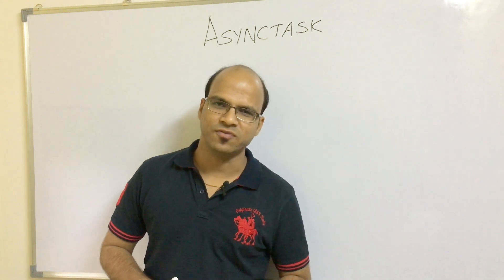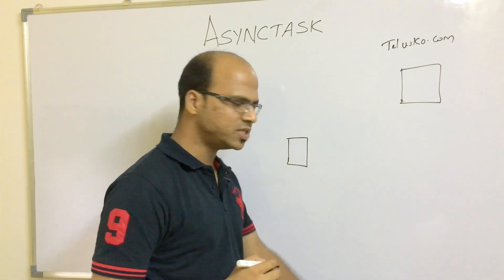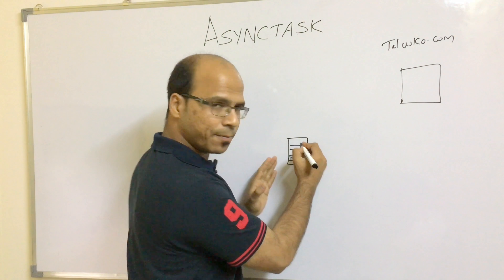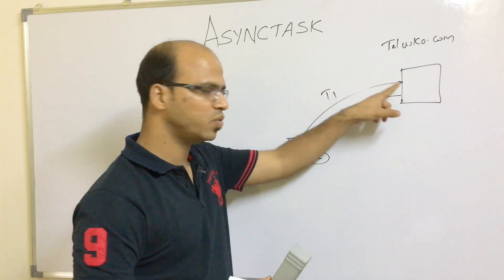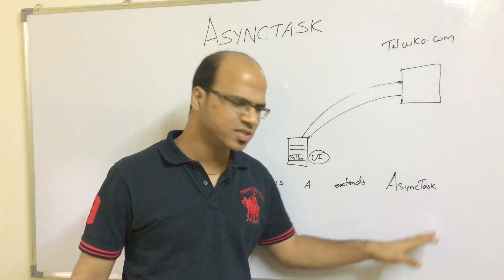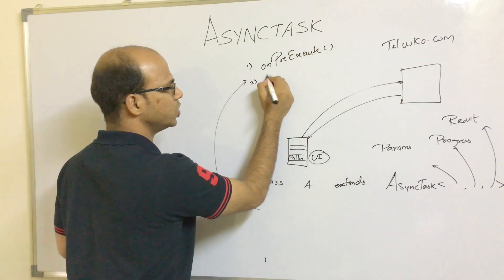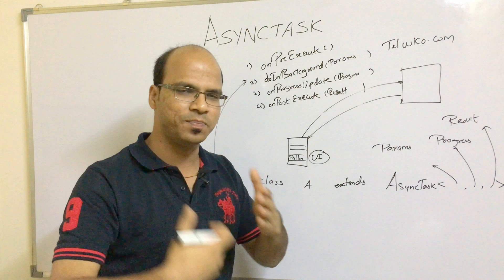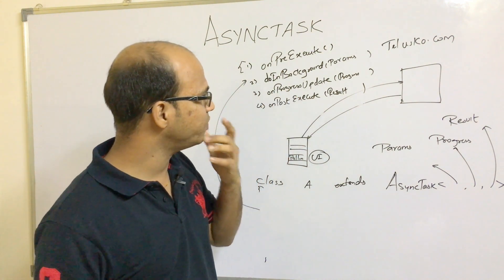Asynctask in Android -Theory | Android Tutorial for Beginner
In this video we will see the Theory of AsyncTask in Android

AsyncTask enables proper and easy use of the UI thread. This class allows to perform background operations and publish results on the UI thread without having to manipulate threads and/or handlers.
An asynchronous task is defined by 3 generic types, called Params, Progress and Result, and 4 steps, called onPreExecute, doInBackground, onProgressUpdate and onPostExecute.